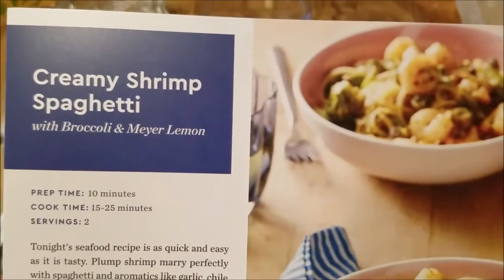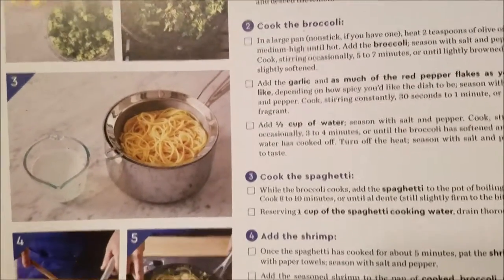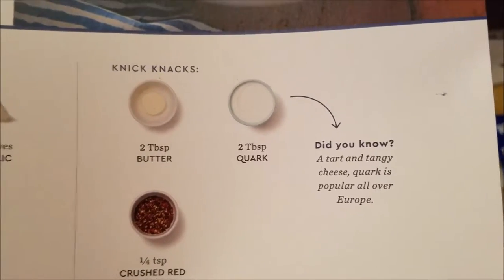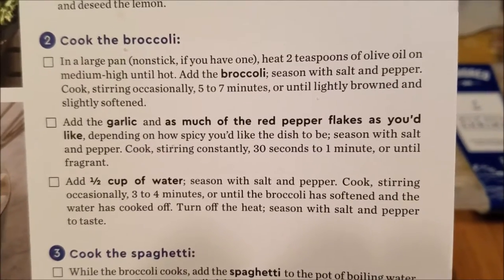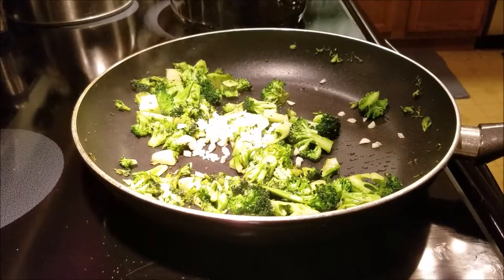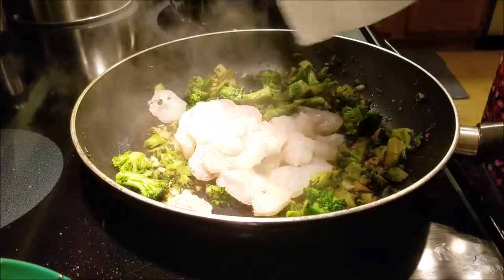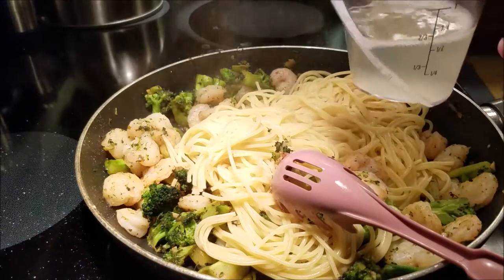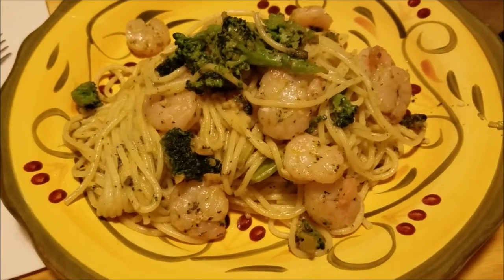BLUE APRON - CREAMY SHRIMP SPAGHETTI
Hey guys, Jules here. Another Blue Apron recipe from the week of 1/30 - Creamy shrimp spaghetti with broccoli and meyer lemon.

Working on getting a discount for Blue Apron.